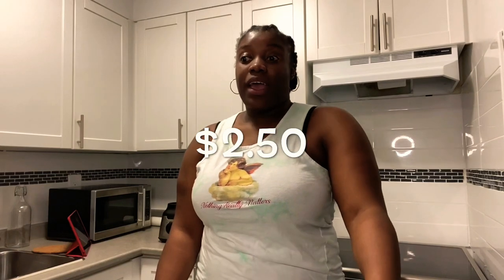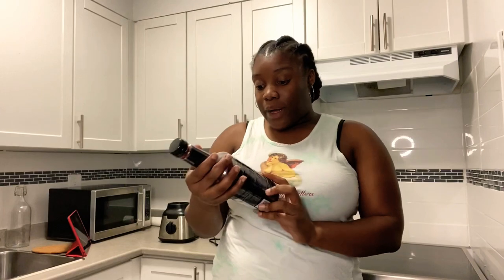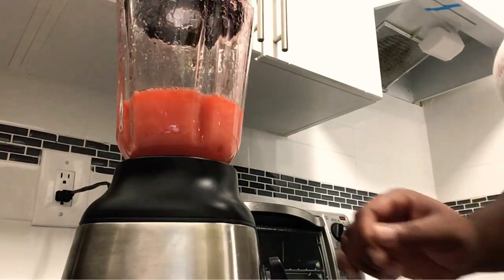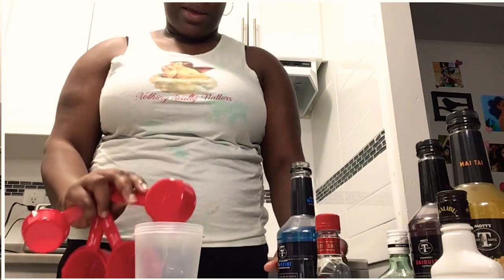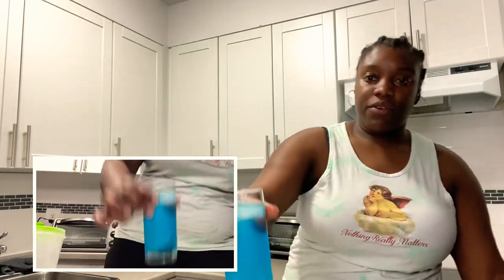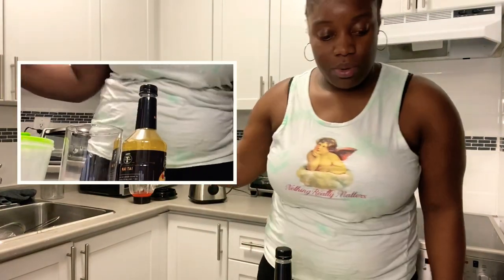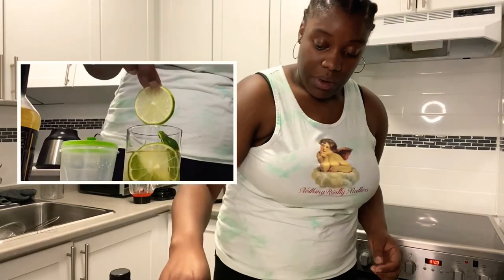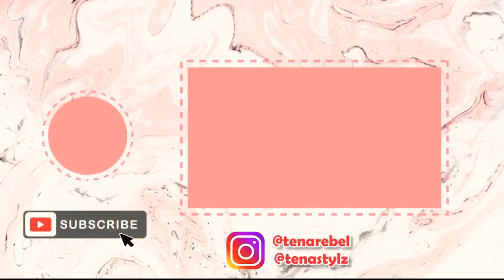DOLLAR STORE COCKTAILS | DIY | Quarantine Drink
I bought mocktails at Dollarama and tried to recreate spiked versions by following the instructions on the label. Simple and refreshing options.